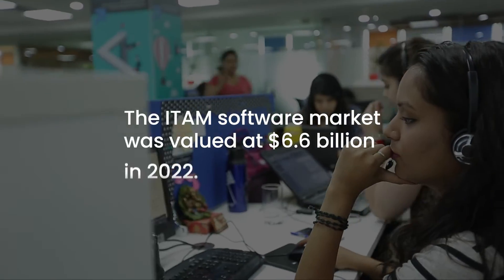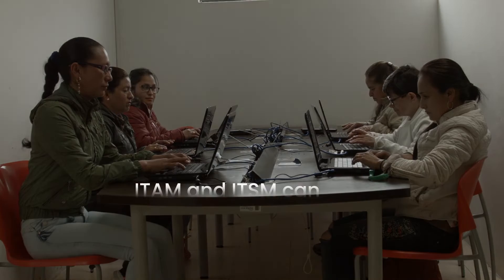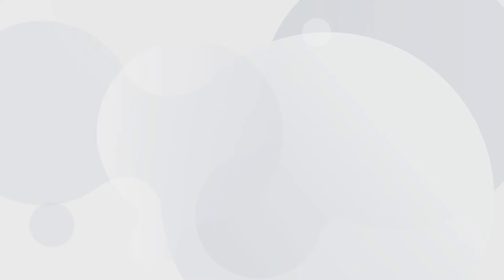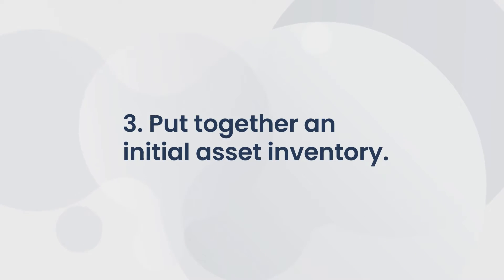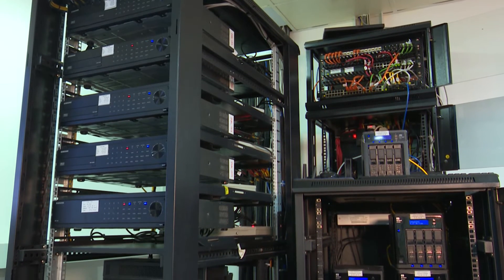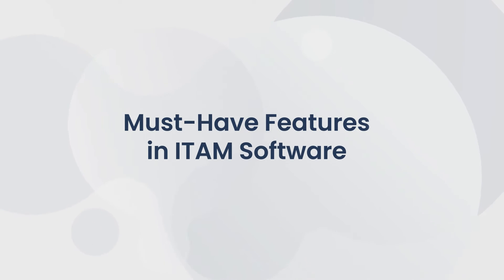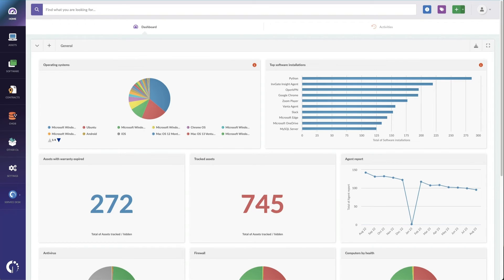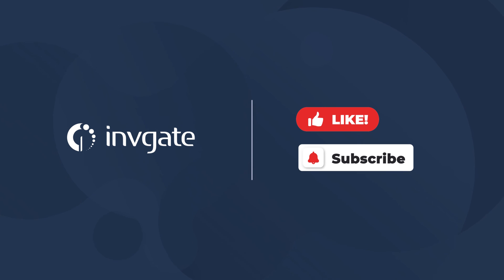What is ITAM? The ABC of IT Asset Management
Explore a written version of this IT Asset Management guide

IT Asset Management (ITAM) is the process of planning and managing the entire lifecycle of all IT assets.

In other words, it's the framework that allows organizations to keep track of all their software and hardware from acquisition to disposal, ensuring that nothing falls through the cracks and that they don't waste money in the meantime.

The primary goal of ITAM is to optimize the value of an organization's IT investments while minimizing the risks associated with their use.

Implementing an ITAM strategy has multiple benefits, including:

- Improved cost efficiency.
- Increased transparency and accountability.
- Enhanced security and cyber resilience.
- Improved compliance.
- Reduced downtime.

The best way to implement it is to work with IT Asset Management software since it is a single source of truth to see all the company assets (including hardware and software), their location, owners, performance, and more!

Want to explore more about ITAM tools? Check out what InvGate Asset Management can do for you

Key moments:
00:00:00 Introduction to ITAM
00:00:20 What is ITAM? Definition
00:01:14 What are assets in ITAM?
00:01:35 Why is IT Asset Management important?
00:02:00 ITAM vs. ITSM
00:02:29 Benefits of IT Asset Management
00:03:49 The two processes of ITAM: HAM and SAM
00:04:12 The importance of an ITAM plan
00:04:26 Steps to develop an ITAM strategy
00:06:11 Why do you need ITAM software?
00:06:25 IT Asset Management software must-have features
00:08:18 Conclusion

*Starting October 7, 2024, InvGate Insight is called InvGate Asset Management.